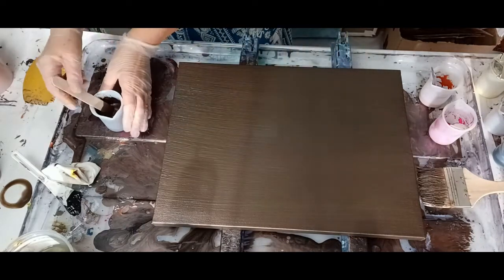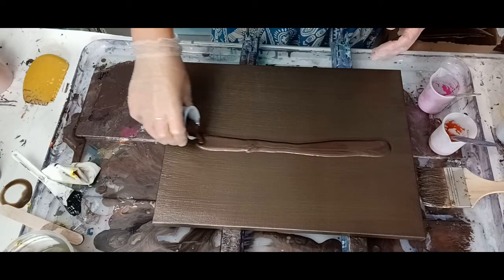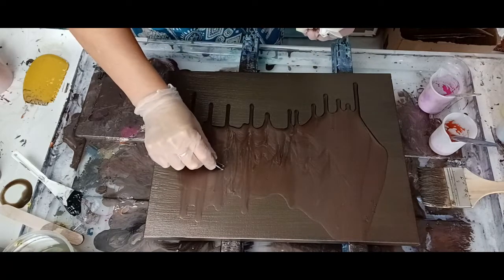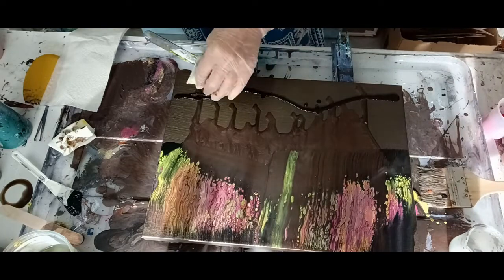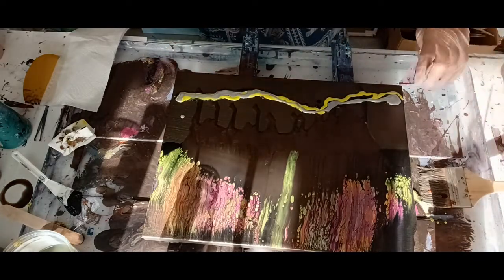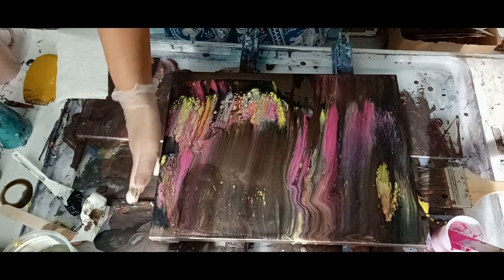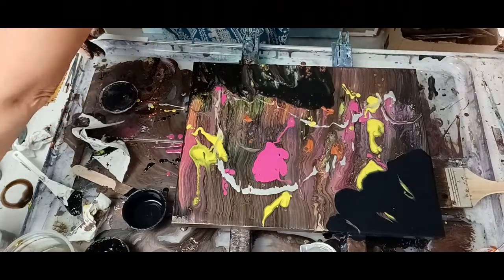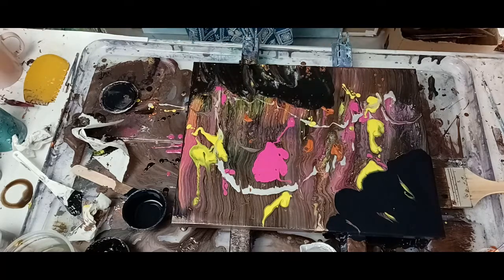Fun & Funky - Would Be A Shame To Miss This Super Colourful Acrylic Painting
12 x 16 Canvas - Such a colourful, fun piece of Acrylic Abstract Art.

A fun funky lets see where this goes kind of painting, sometimes you just have to let the paints do what they want.

Take care my friends and stay safe.

Hugs G x

Your comments mean so much to me and other You Tubers. They not only give a boost on a personal level but they do help You Tube algorithms notice us.

Please let your friends and family know about my channel so they can enjoy watching art in the making.

The link to my DeviantArt Account where you can see my paintings and also buy prints of my paintings is in the bottom right hand corner of my banner at the top of my YouTube Channel.

Paints Used.

CassArt Black
Pebeo Studio Acrylic Silver
Pebeo Studio Acrylic Copper
Royal & Langnickel Lemon Yellow
Arteza Magenta Light

All Paints were mixed with just water.

Music